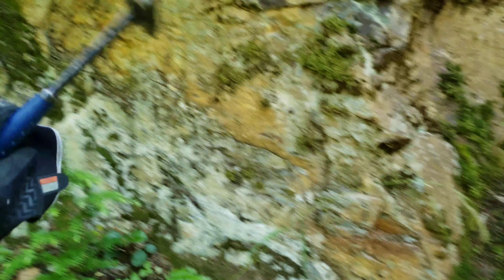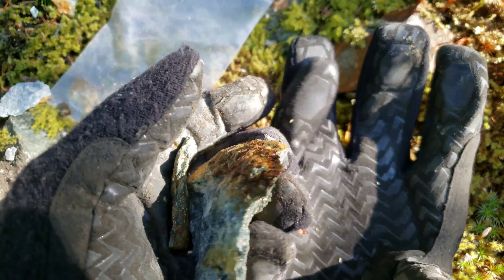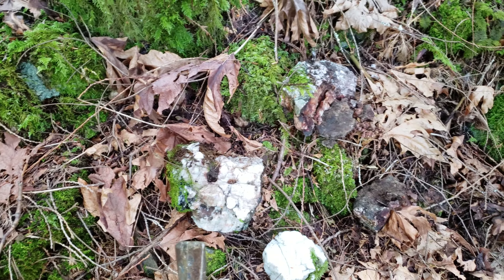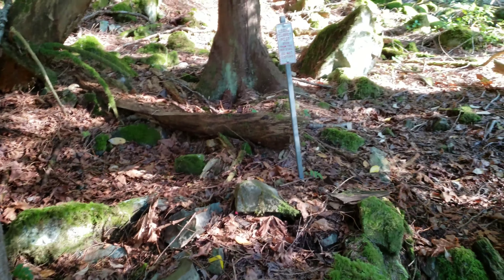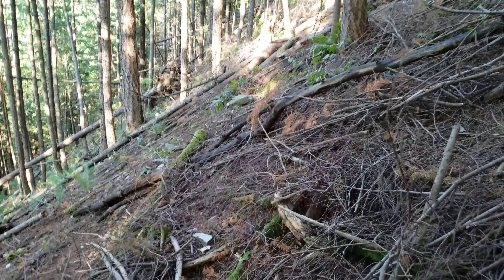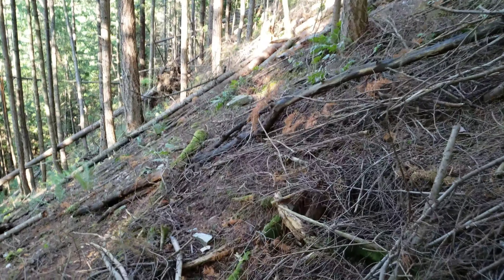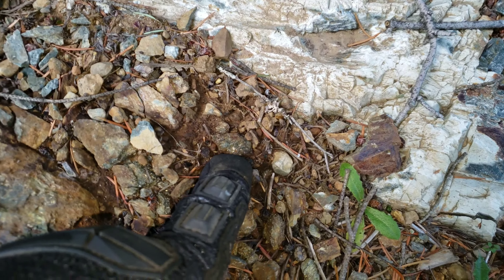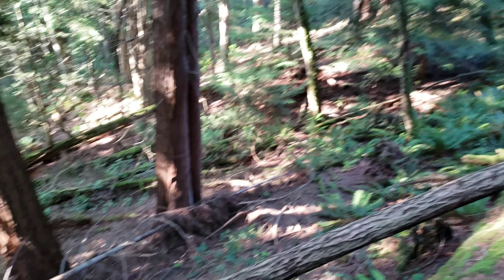Vuggy Quartz Found While Gold Prospecting Deep In The Mountains!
Searching the mountains for gold and mineral exposures. Loads of vuggy quartz was found! Several showings with gold and silver found in veins we also found loads of vuggy quartz.

911 Mining & Prospecting Co